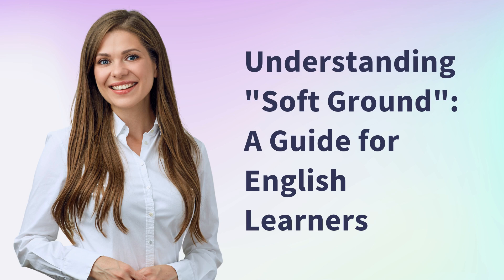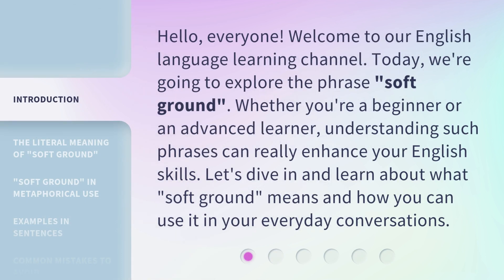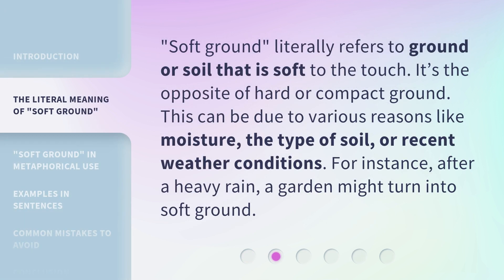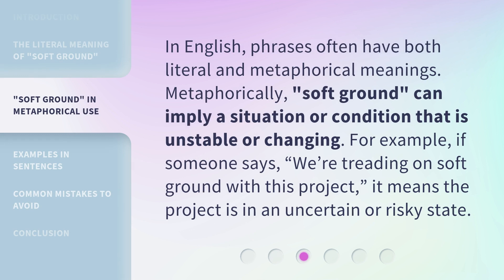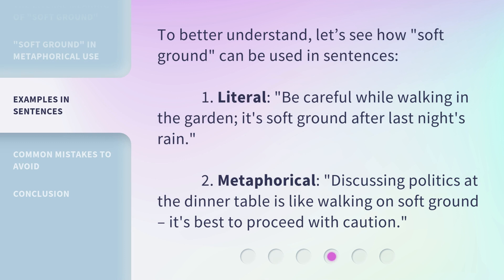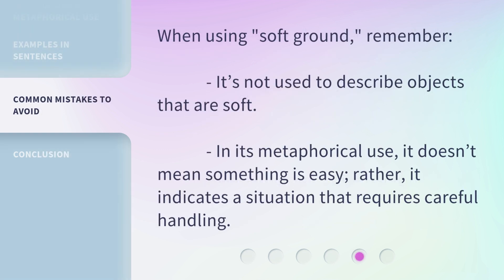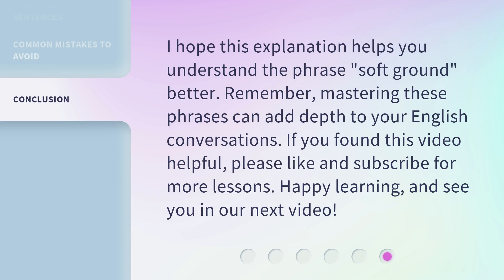Understanding "Soft Ground": A Guide for English Learners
00:00 • Introduction - Understanding "Soft Ground": A Guide for English Learners
00:34 • The Literal Meaning of "Soft Ground"
00:59 • "Soft Ground" in Metaphorical Use
01:24 • Examples in Sentences
01:49 • Common Mistakes to Avoid